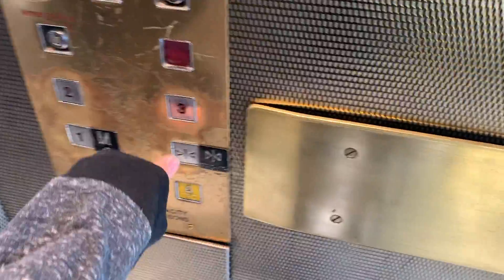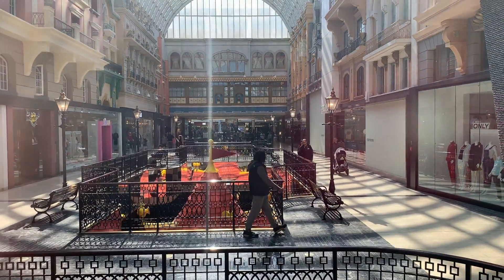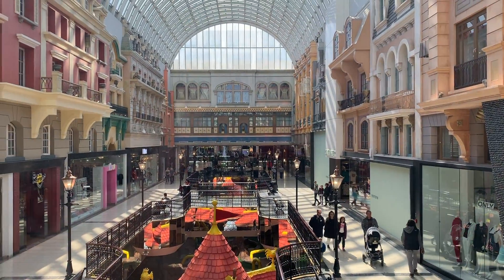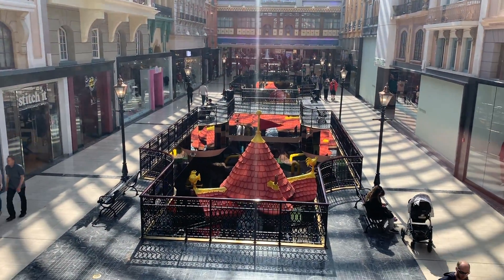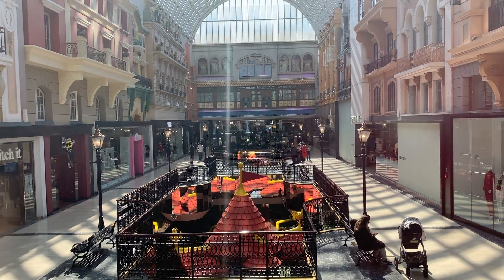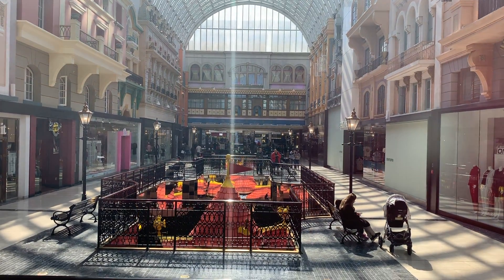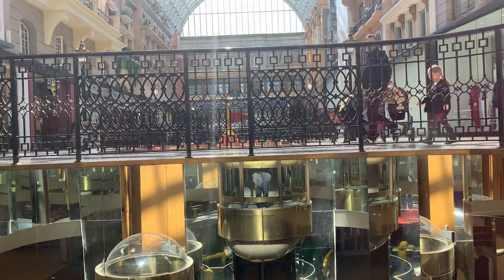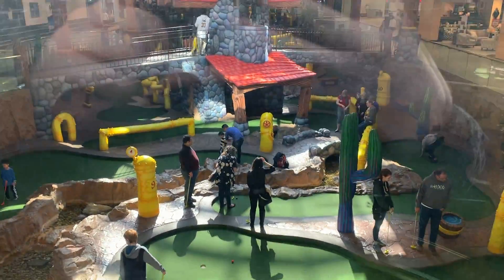Montgomery Elevator @ The West Edmonton Mall In Edmonton AB